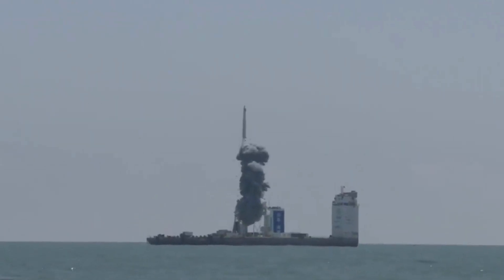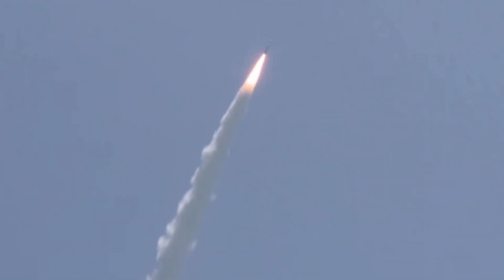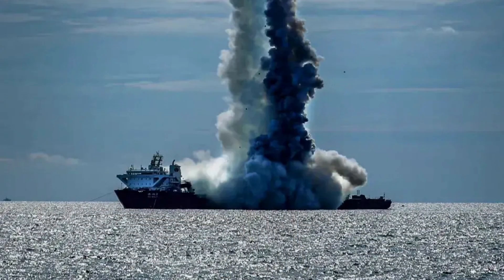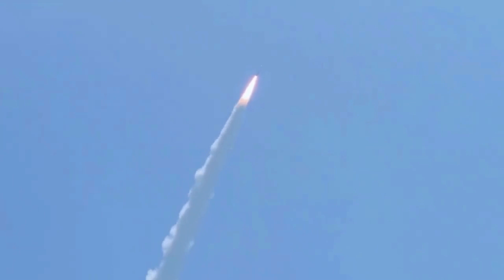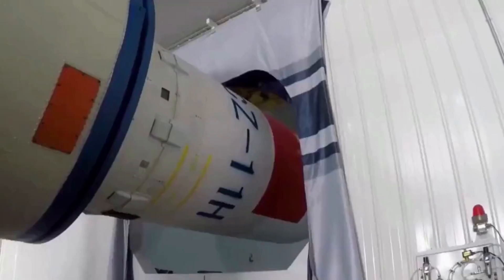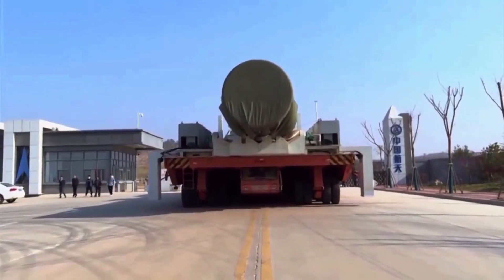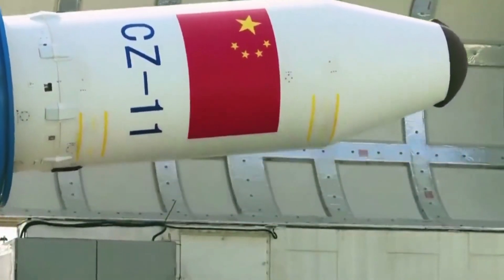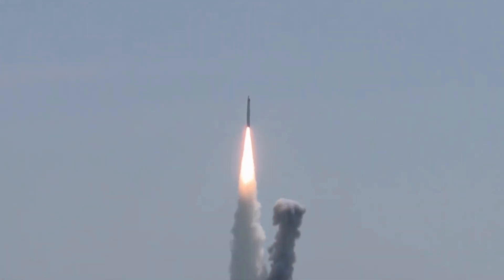Long March 11, Chinese sea-launched rocket sent a satellite from the sea ! Variant of DF-31 missile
China launched a satellite from a ship into space. A Long March 11 rocket based on the DF-31 ballistic missile carried out the mission. The launch occurred from a specialised ship acting as a space port at sea.

The Long March 11 rocket successfully sent the Jilin-1 Gao Fen series satellite into the scheduled orbit. The satellite is an optical imaging satellite, and it can serve both civilian and military intelligence purposes.

So far, the Long March 11 has launched successfully 10 times from land and three times from sea. It has achieved a record of 13 consecutive victories. Launching from the sea makes the mission more flexible, and can reach an optimal location to achieve a better payload or higher orbit.

The launch ship has a range of about 500 kilometers, further improving mission adaptability.  The Long March 11 is a very interesting rocket. It is turning the DF-31 ballistic missile into a vehicle that can generate revenue for the Chinese space industry, and provide more launching services to clients.

It is a solid fuel rocket, stored in an environmental control container, and adopts a cold launch design the same as the DF-31 missile. It is also China's only solid rocket for civilian space launch service. The rocket is based on proven military technology, which is a key reason why it succeeded continuously 13 times from the start. It is easier to plan, prepare, and operate, greatly reducing the cost of launch missions.

The Long March 11 rocket is also the first Chinese rocket to integrate the stages of final assembly, test, departure, and launch. It is essentially transferring the quick response design of nuclear-tipped DF-31 missiles to civilian space missions.

The rocket completes the final assembly and testing at the Eastern Space Port Solid Launch Vehicle Industry Base in Hai Yang, Shandong province. Then it will be transferred to the port immediately, and lifted into the launch ship, usually within one day. And then system testing and the voyage to the scheduled launch area can happen at the same time, which is about three to four days in total. Once the ship is in position at sea, the rocket, like the DF-31 missile, is elevated to launch position, and a booster propels the rocket out of the container, where the main solid engine of the Long March 11 ignites in midair, propelling the rocket and payload into orbit.

With the continuous improvement of model technology maturity, the Long March 11 carrier rocket can launch 10 times annually, with the possibility of a further increase.

Photo and video: Wiki common, Weibo Womendetaikong, Weibo Hangtianwuxianpu, Weibo Dashengjunwu